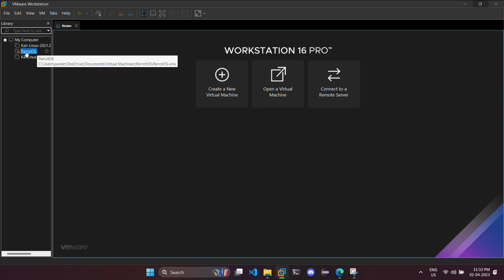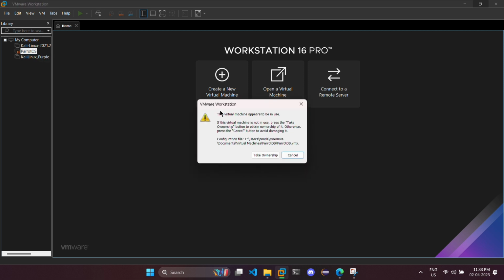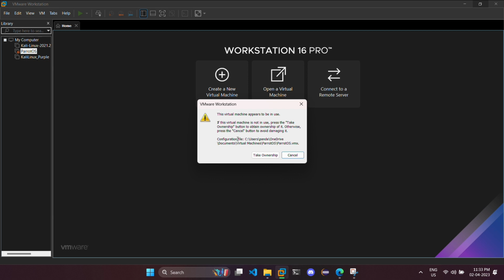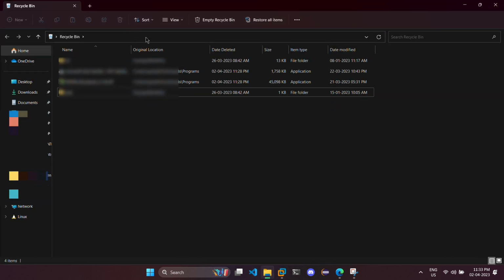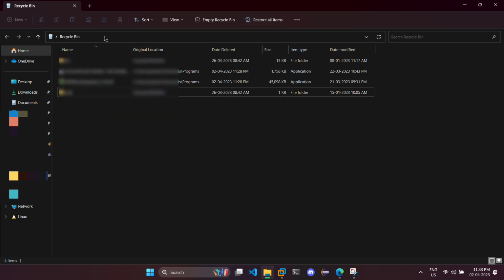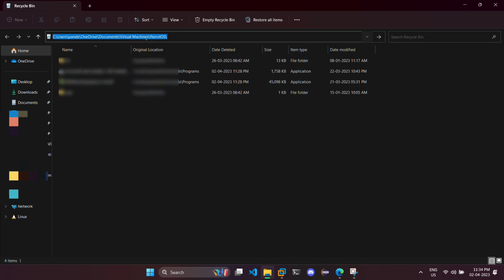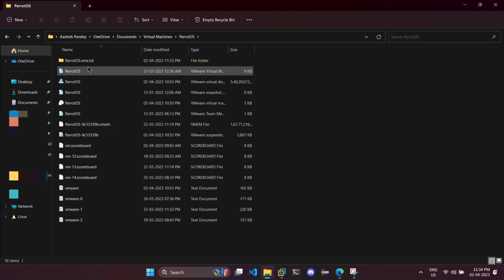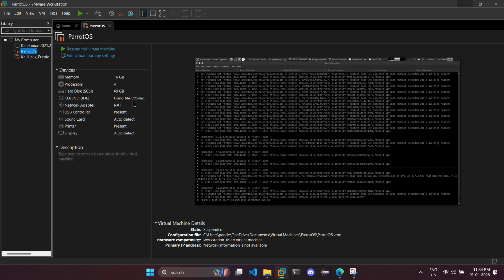You need to FIX YOUR VIRTUAL MACHINE RIGHT NOW! | Kali Linux 2023 | VM ISSUES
Many of us might face the issues with the uncertain lock of the virtual system. SAY NO MORE!, In this video i am going to explain why this happens and how to resolve the similar issues.